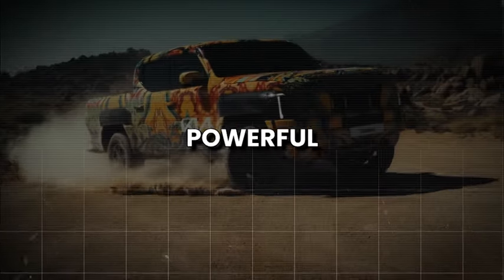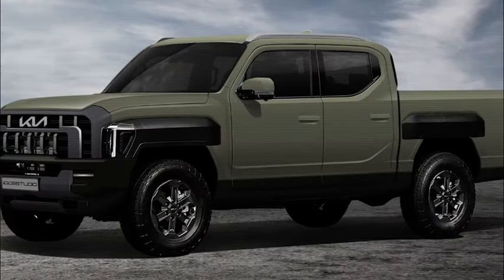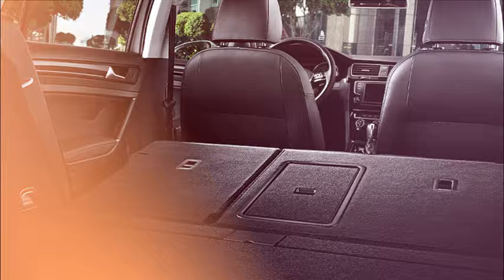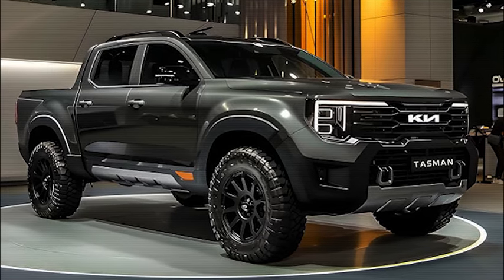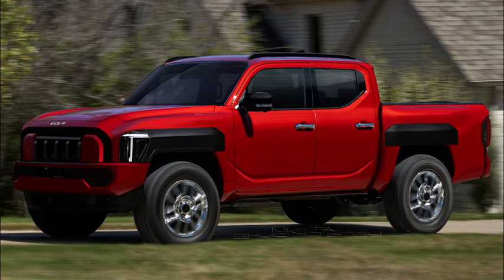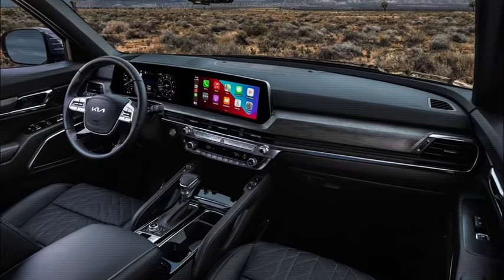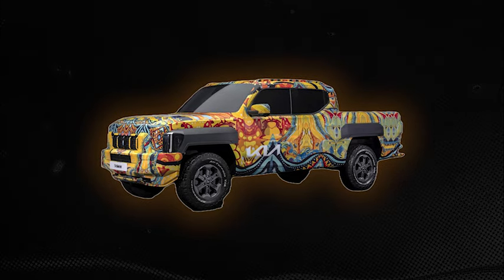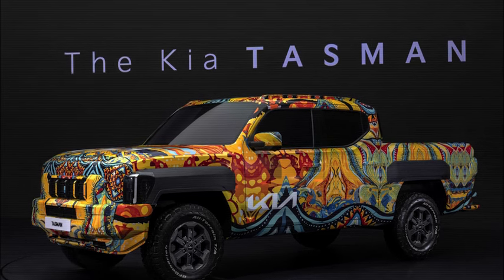Is THIS the Most POWERFUL Pickup Truck EVER!? NEW 2025 Kia Tasman REVEALED!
Seriously?  No way.  🚨 The 2025 Kia Tasman is here, and it's changing the game! Kia has taken the pickup truck world by storm with the Tasman, a truck that offers insane power, cutting-edge features, and an unbeatable starting price of just $25,000. From sleek exterior design to powerhouse engine options, the Tasman is setting new standards for trucks. Whether you’re hitting the open road or heading off-road, this truck has it all!

In this video, we reveal the 2025 Kia Tasman and cover everything you need to know:

Exterior Design: Bold styling, advanced LED headlights, and sleek aerodynamics for better performance and fuel efficiency.
Luxury Interior: Leather heated and cooled seats, wireless charging, and a fold-flat rear seat for maximum cargo space.
Powerful Performance: Choose from a turbocharged 4-cylinder with 290 hp or a V6 with 350 hp—perfect for hauling and off-roading.
Innovative Tech: Multi-zone climate control, high-resolution touchscreen, USB ports throughout, and even a third-row seating option.
Market Position & Price: Competing with the Ford Ranger and Toyota Hilux, the Tasman delivers value and features at a fraction of the price.
Unbeatable Value: Starting at $25,000 with a 5-year bumper-to-bumper and 10-year powertrain warranty!
From its powerful engine options to its tech-loaded interior and industry-leading warranty, the 2025 Kia Tasman is poised to dominate the pickup truck market.

🚨 WARNING: You won’t believe how much power and tech Kia packed into the 2025 Tasman! Watch now to see why this pickup truck is shaking up the industry!

Timestamps:
00:00 Introduction
00:22 Exterior
01:49 Interior
03:42 Performance
06:01 Competition and Market Position
07:58 Price and Value